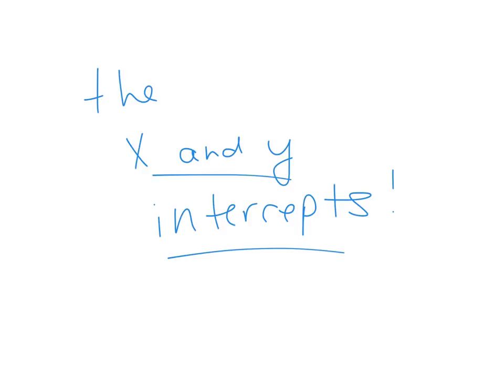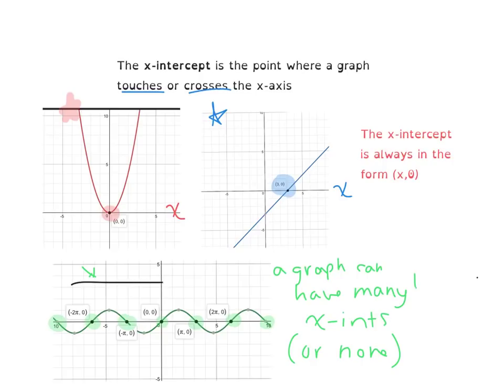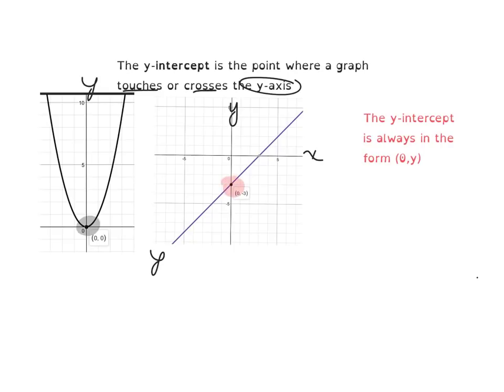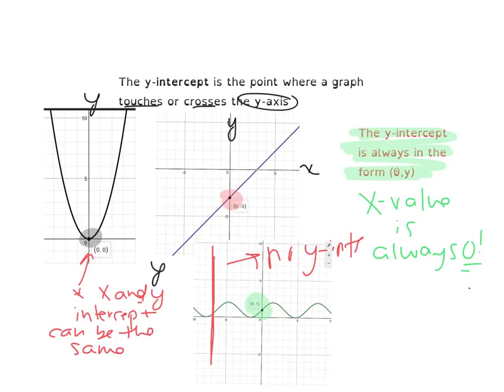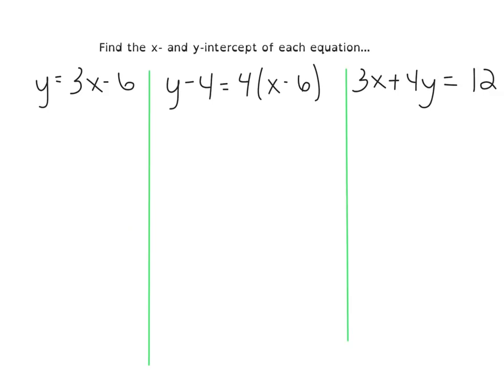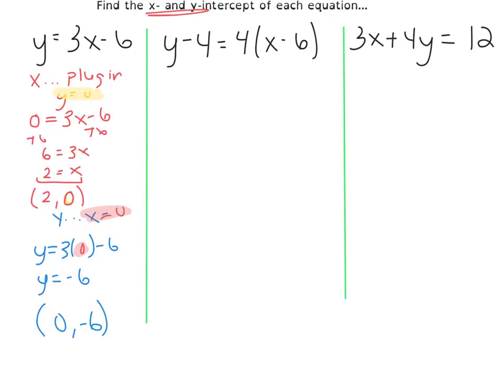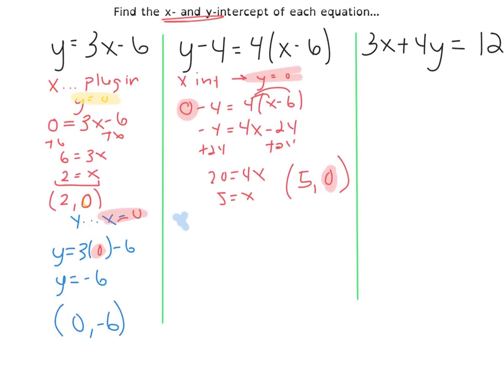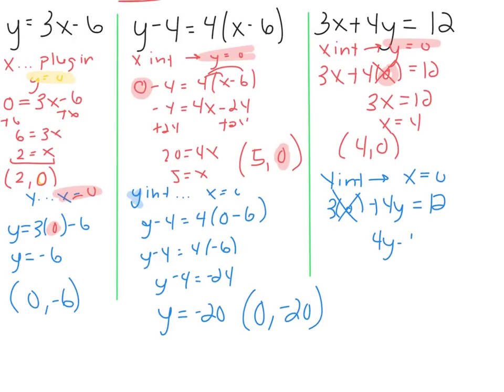X and y intercepts